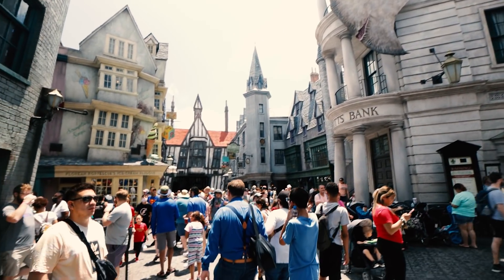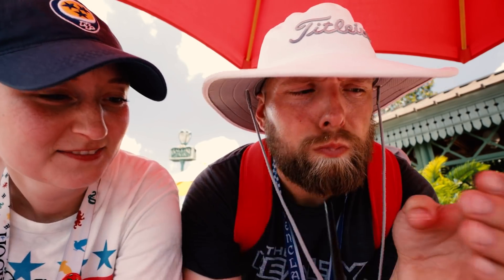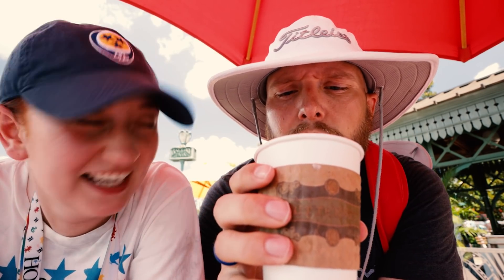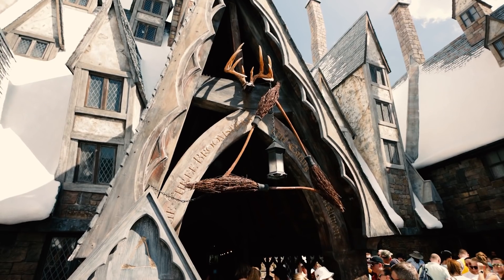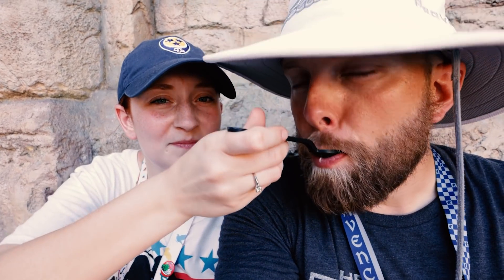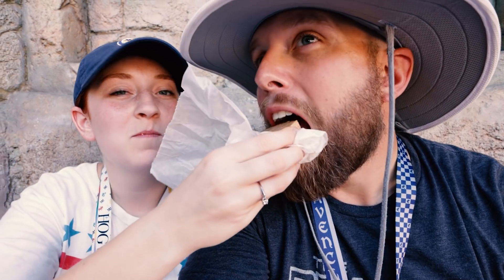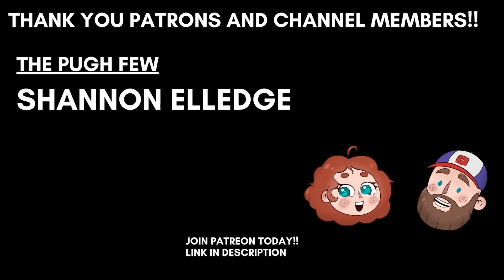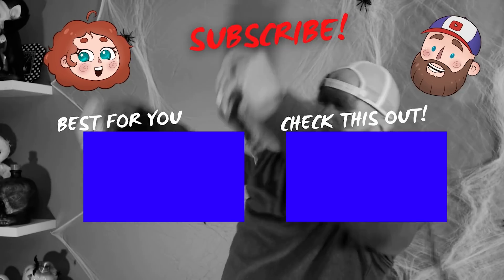We Try ALL The Butterbeer At The Wizarding World Of Harry Potter | Universal Orlando 2021 Taste Test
In this video we try ALL the different kinds of butterbeer at the Wizarding World of Harry Potter! We try butterbeer potted cream, butterbeer ice cream, butterbeer fudge, hot butterbeer, frozen butterbeer and, of course, the traditional carbonated butterbeer. After trying ALL the different kinds of butterbeer at Universal Orlando 2021, we then rank all 6 different kinds of butterbeer. We talk about what kinds of butterbeer we liked, what kinds we didn’t like, and then we each give our ranking of the Wizarding World butterbeer. Check it out!

We not only talk about trying all the butterbeer at Universal Studios, we also discuss ALL kinds of travel tips & tricks for Universal Studios Orlando 2021! So if you’re planning a trip to Universal Orlando Resort and are looking for some tips & tricks to help you along the way, check out our Universal Orlando Trip Planning Guide! This playlist is full of Universal Studios travel tips on things like the on-site hotels, express passes, the Universal Dining Plans, & more!

The Pugh Two Shipping Address:
Tyler & Anna

Our Vlogging Setup:

1. Canon M6 Mark II
2. Rode VideoMic Go
3. Amazon Basics Boom Stand
4. ESDDI LED Light
5. Neewer 1350W Softbox Light
6. JOBY Gorillapod 3kg Pro